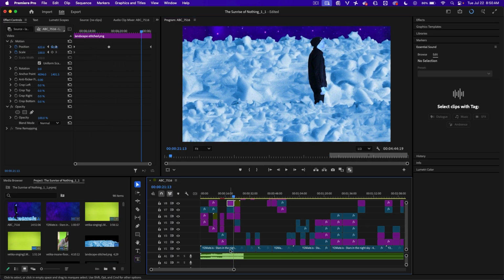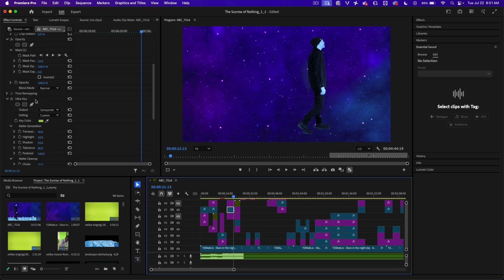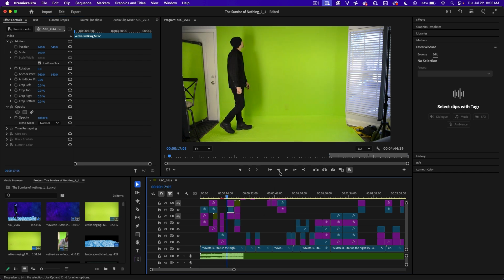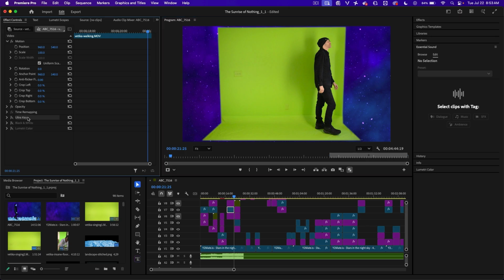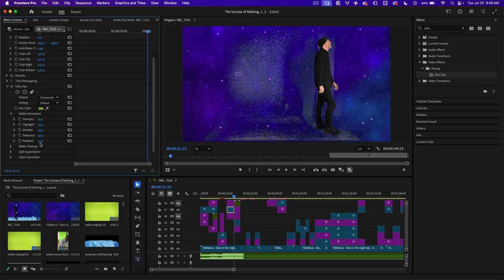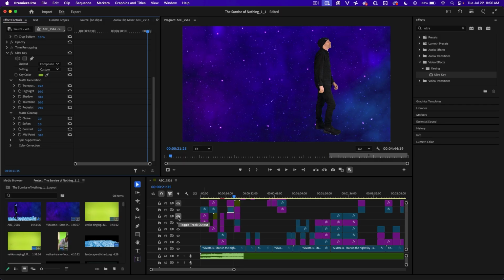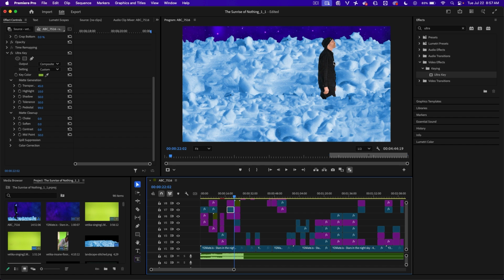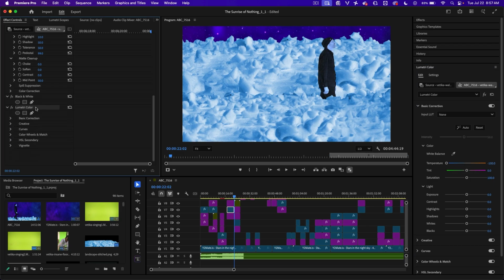Implementing Green screen with actor and a mask in Premiere Pro